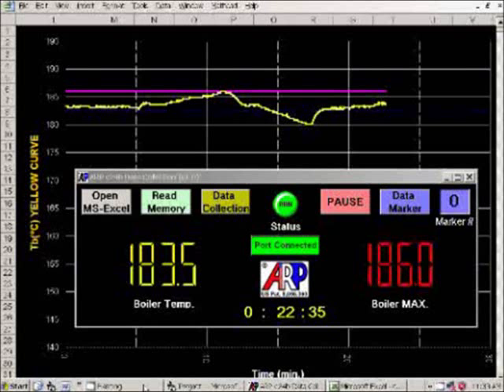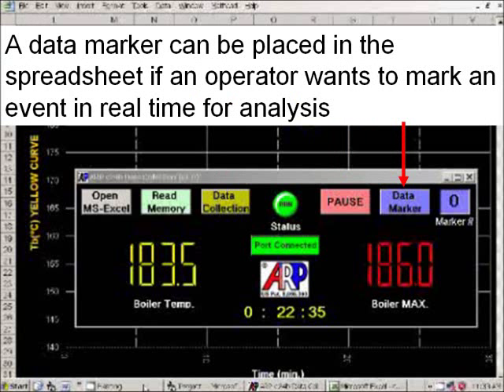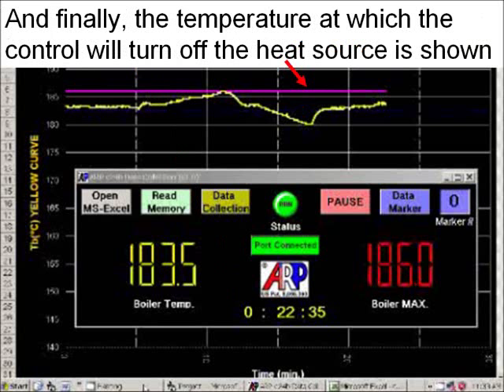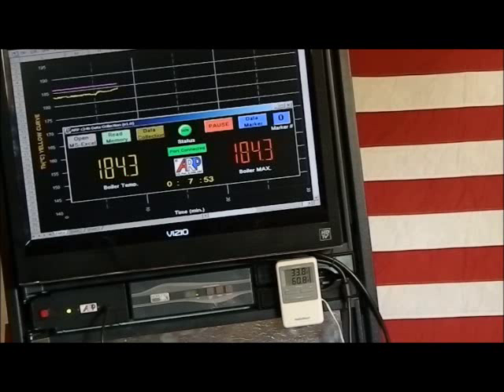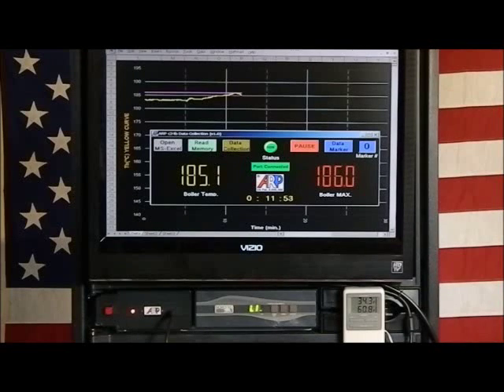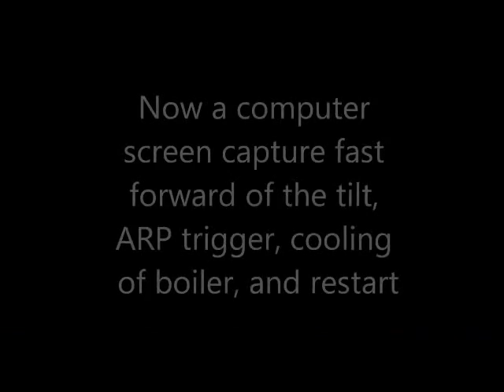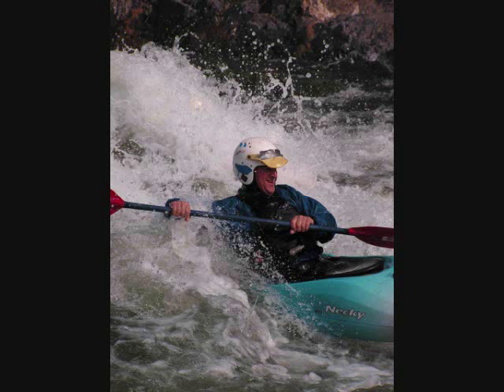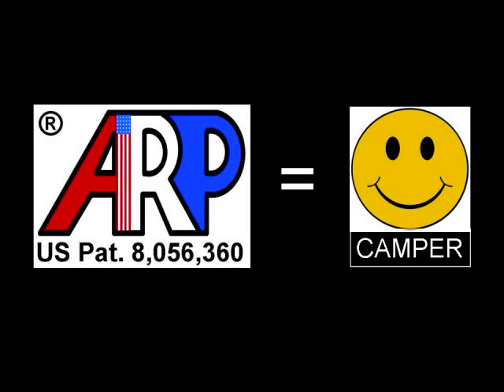ARPrv Demonstration of ARP RV refrigerator control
This video demonstrates the ARP control protecting a Norcold N641 refrigerator from damage.  This example uses tilting of the unit off-level to cause the boiler temperature to rise.The boiler temperature in an RV refrigerator can rise to dangerous levels by many causes, the ARP control is effective in maintaining the proper boiler temperature no matter the cause of overheating.